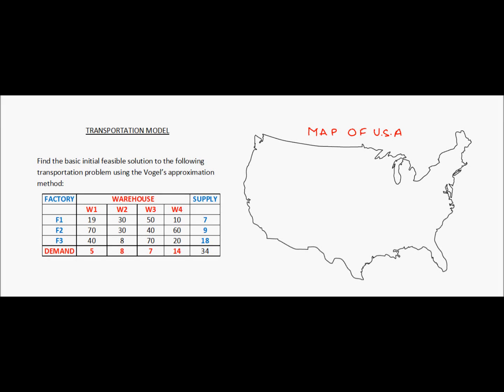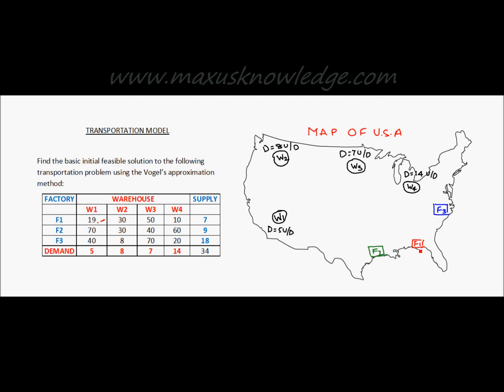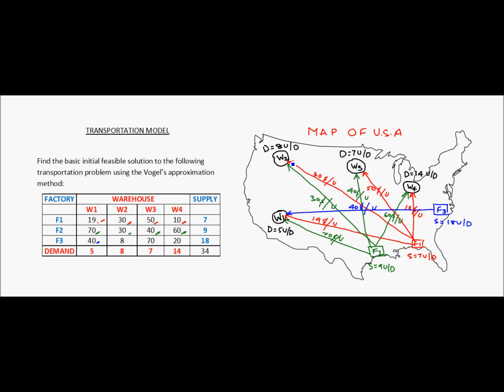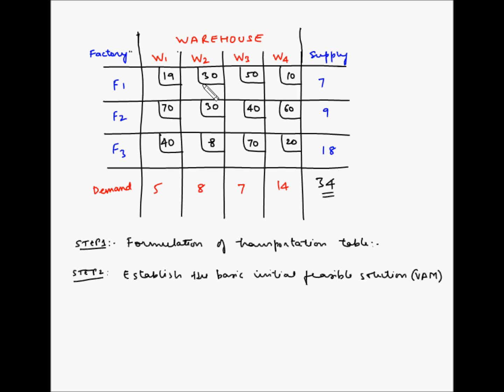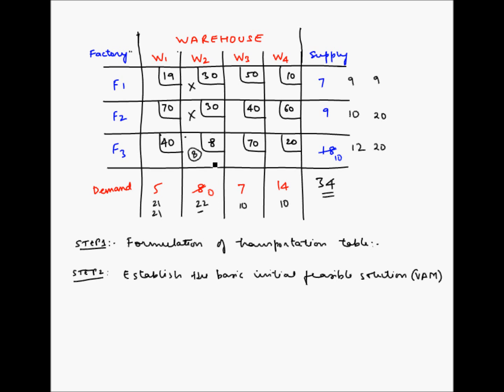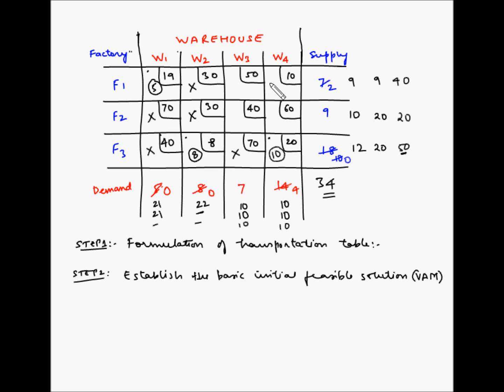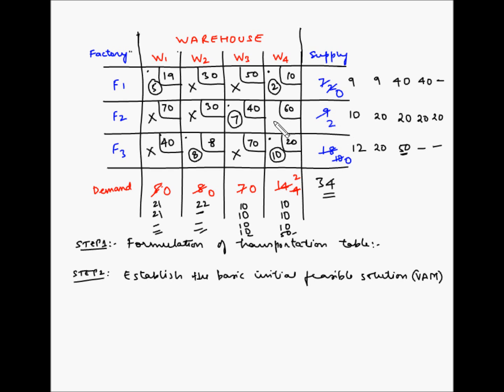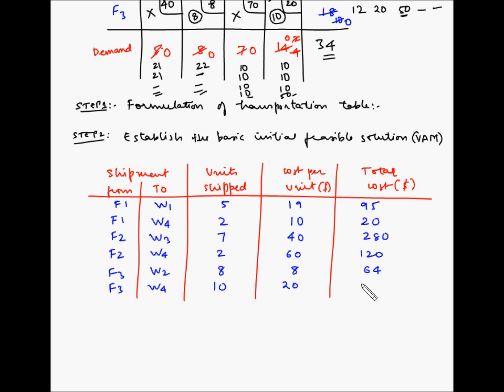Transportation model - Example 3 - VAM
In this video, you will learn how to arrive at the basic initial feasible solution for a transportation problem using the Vogel's Approximation Method.